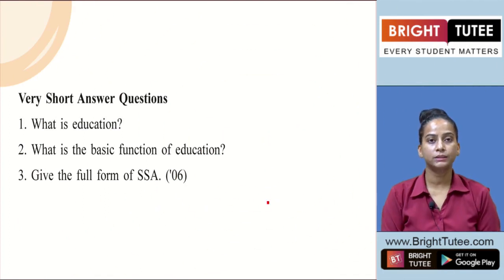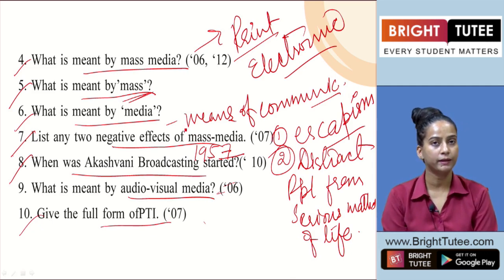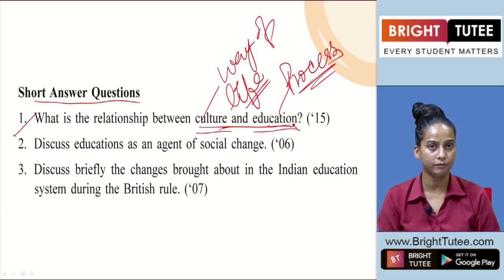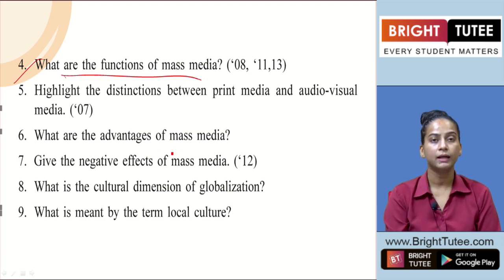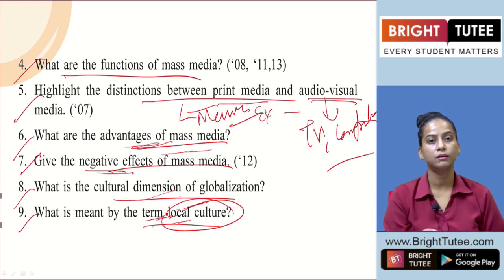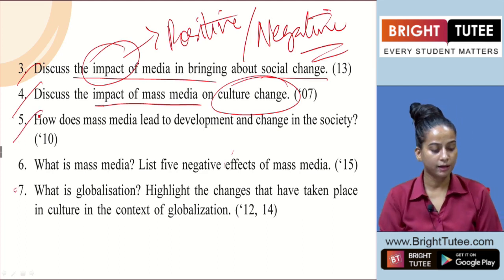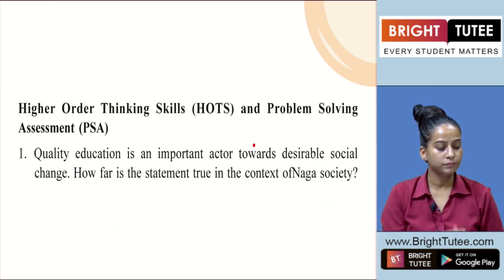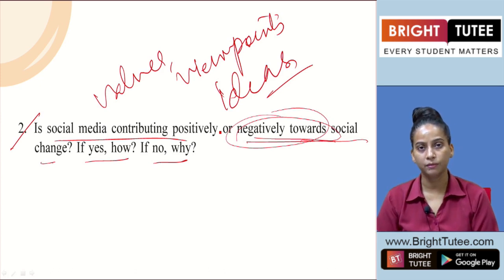1 2 Topic 2 Media and Social Change Part 2